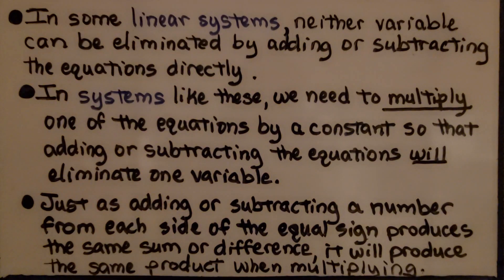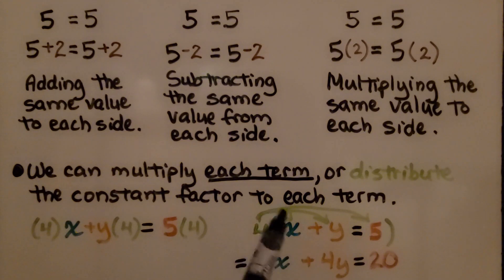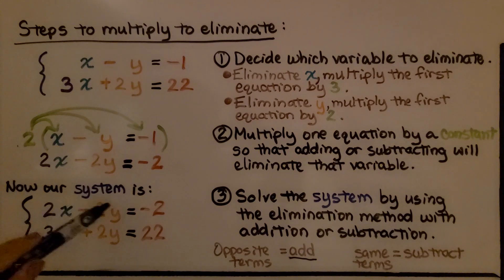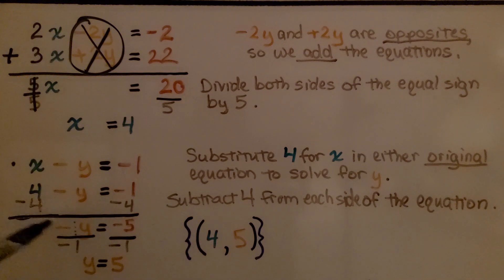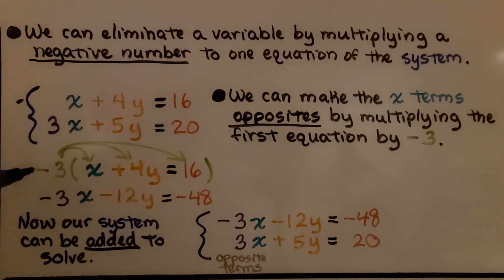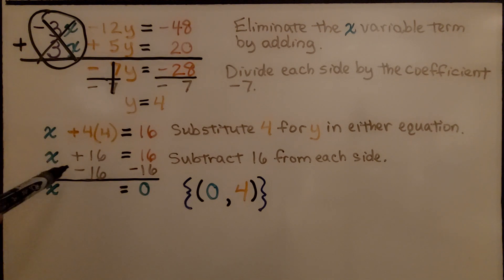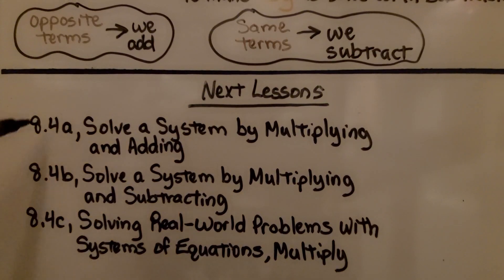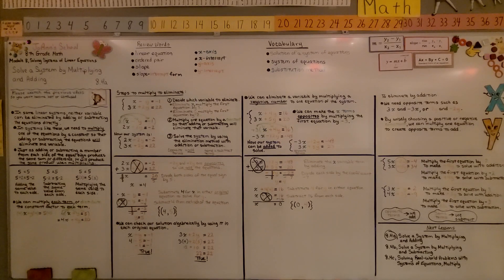8th Grade Math 8.4a, Elimination Method, Solve a System by Multiplying and Adding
In some linear systems, neither variable can be eliminated by adding or subtracting the equations directly. In systems like these, we need to multiply one of the equations by a constant so that adding or subtracting the equations will eliminate one variable. Just as adding or subtracting a number from each side of the equal sign produces the same sum or difference, it will produce the same product when multiplying. We walk-through the steps to multiply to eliminate. By wisely choosing a positive or negative constant, we can multiply one equation to create opposite terms to add.

Language: ‎English
2018 copyright
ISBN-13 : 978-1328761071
Item Weight : 2.85 pounds
Paperback : 608 pages
Product dimensions : 8.4 x 1.1 x 10.7 inches